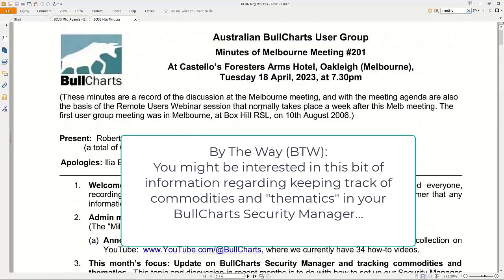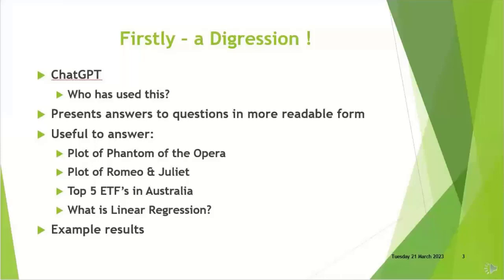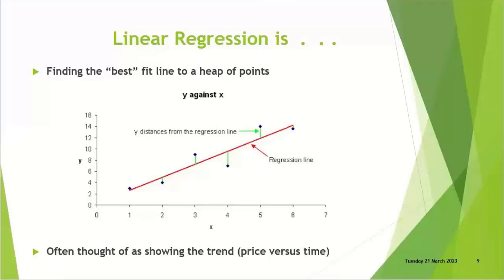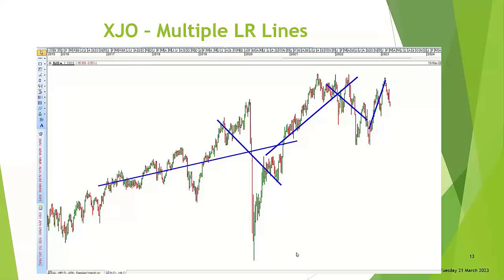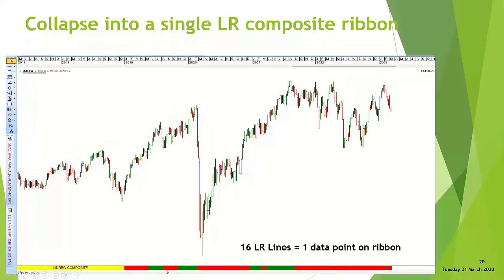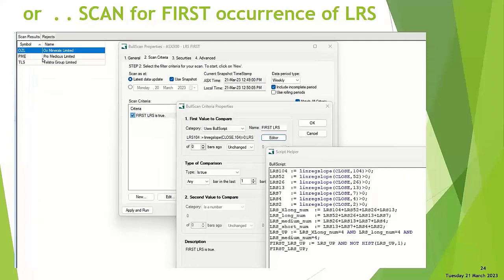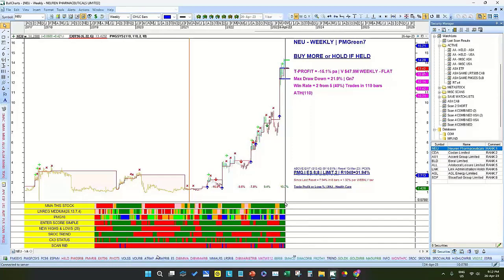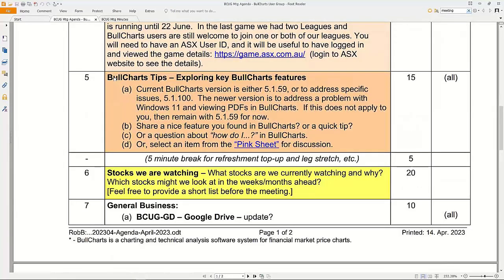Des Bleakley - Exploring the benefits of Linear Regression Lines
In this session Des shares his experience with linear regression lines, and in particular will cover the following:
    • What related tools are available in BullCharts?
    • How to use multiple regression lines to pick a price trend.